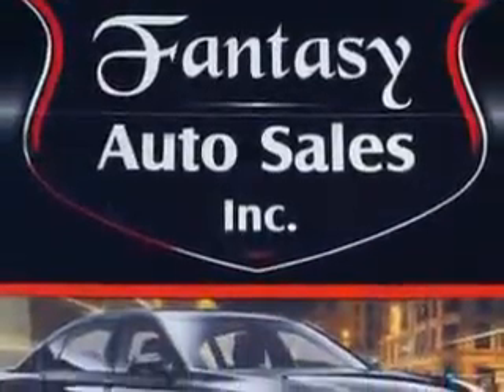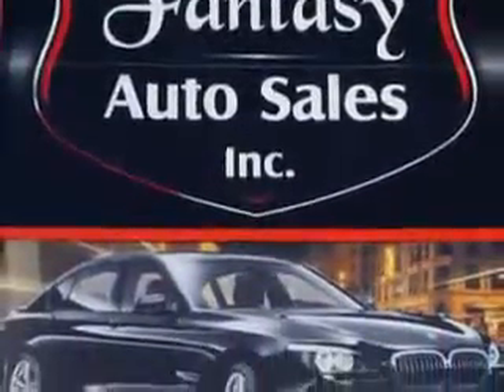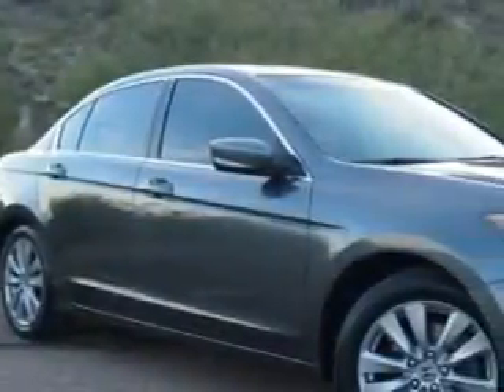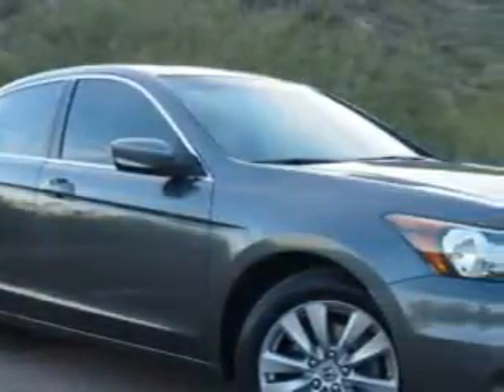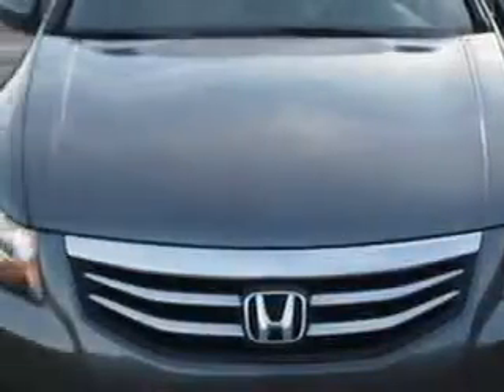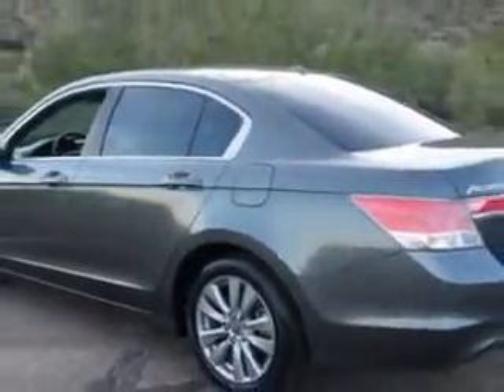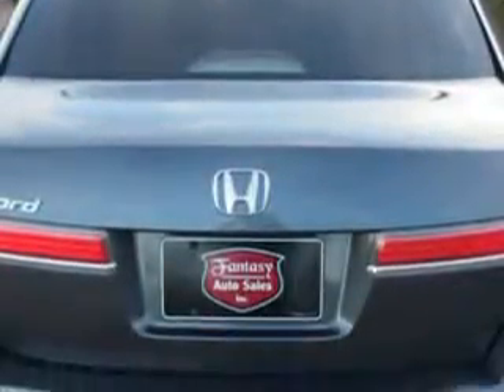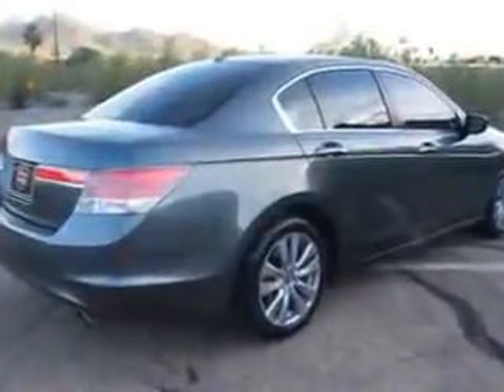2012 Honda Accord Fantasy Auto Sales Inc Phoenix, AZ 85020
Honda Accord You will love this  Polished Metal Metallic   Honda Accord 4 Dr Sedan, equipped with a 4 Cylinder engine and an automatic transmission.
MILES: 86,980
VIN:1HGCP2F80CA071426

9102 N. 7th Street